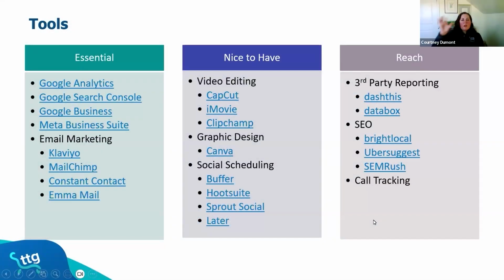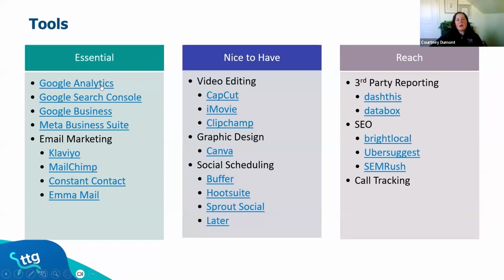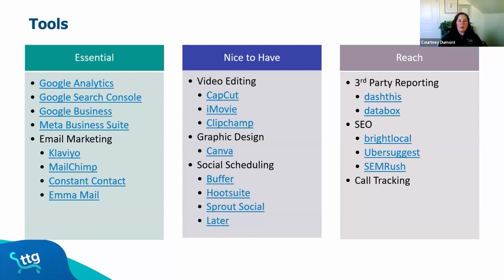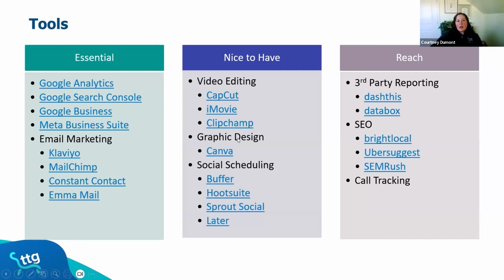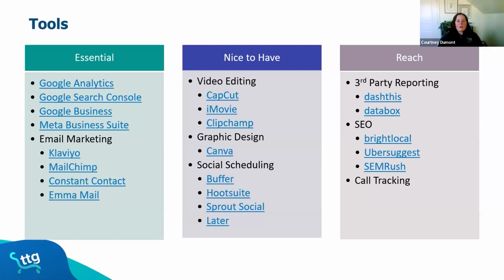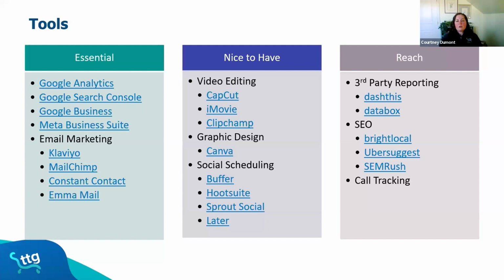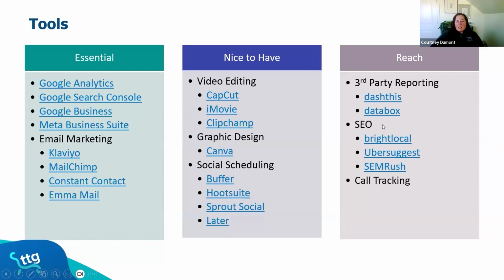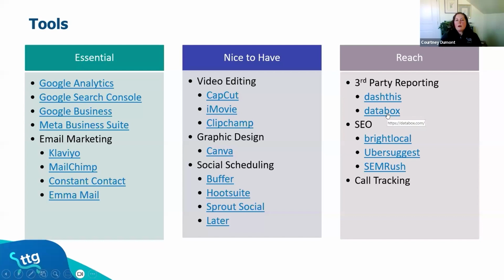Marketing Advice for Small Business: Essential Tools for Success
Curious about how to choose the right digital marketing tools to grow your business? This brief clip from our webinar introduces various categories of tools that could be pivotal in achieving digital marketing success for your small business. Learn to differentiate between the essentials and the nice-to-haves in your digital toolkit.

🎥 Dive deeper into the world of digital marketing when you watch the full webinar

🌟 Do you need personalized help crafting a digital strategy that works?